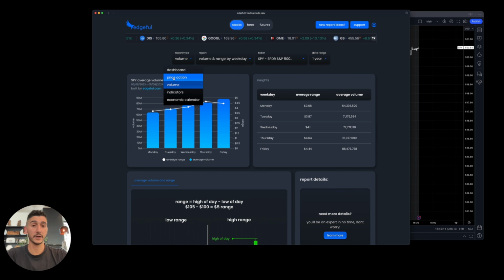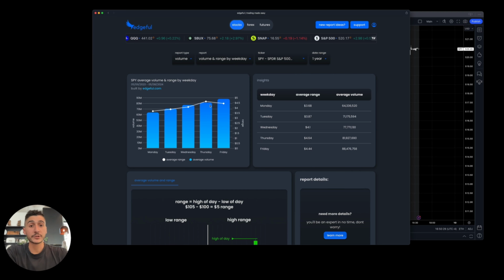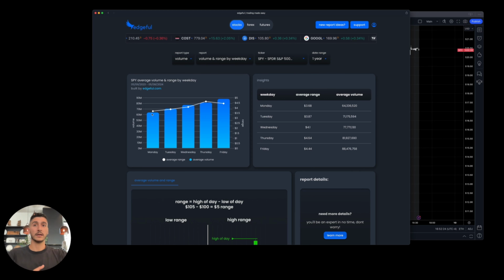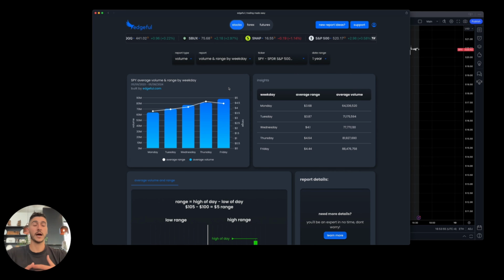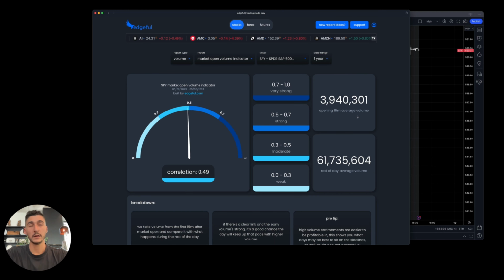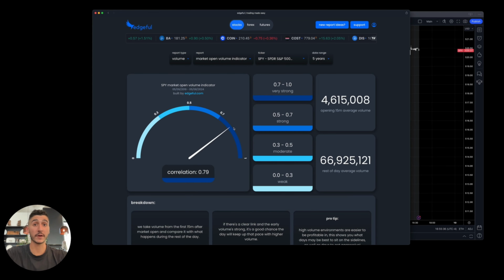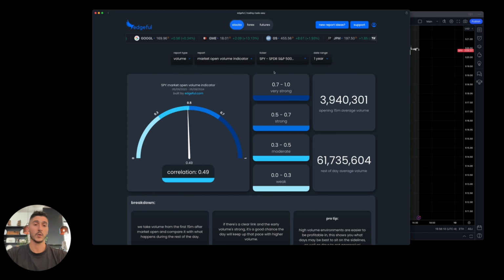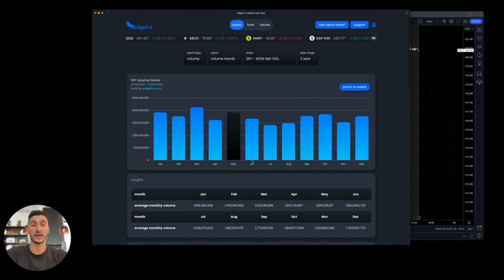OPTIONS TRADERS: Part 2: Here's How To Use edgeful's Volume Reports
this video will walk you through how to use edgeful's volume reports as an options trader.